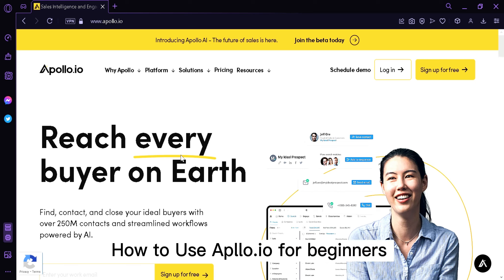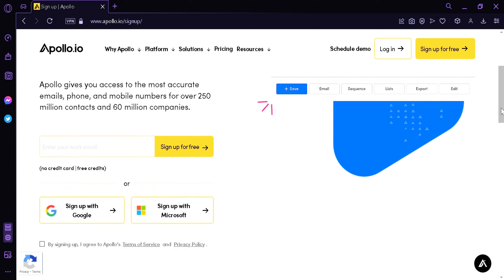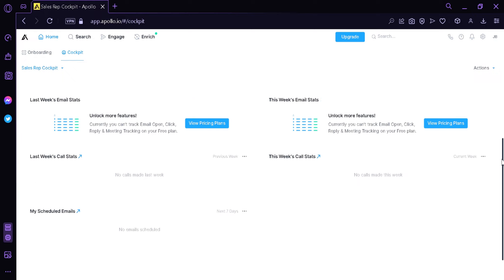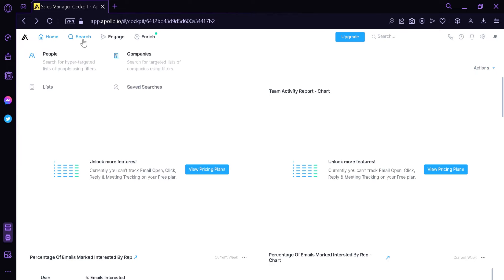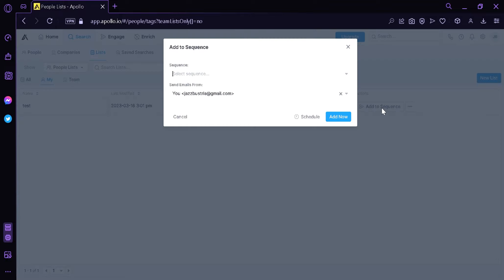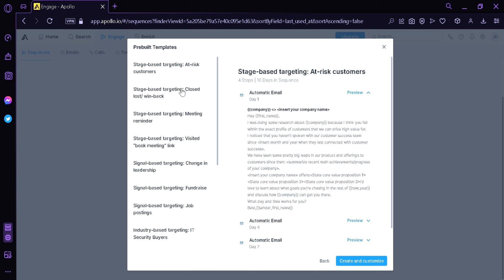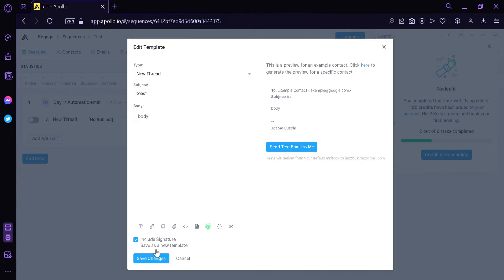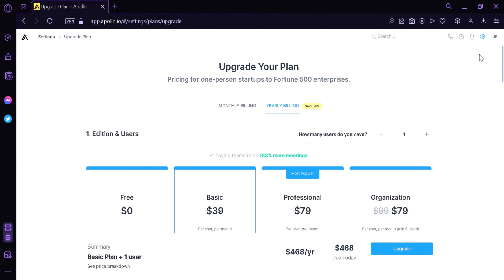How to Use Apllo.io Tutorial for Beginners (step-by-step Guide)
How to Use Apllo.io. In this tutorial on how to use apollo.io tutorial for beginners, we'll show you how to use Apllo.io, a new online tool.

We'll show you how to use Apllo.io to find the best prices for your shopping needs, and how to keep track of your shopping progress. Apllo.io is a great tool for beginners, so be sure to check it out!
How to Use Apllo.io